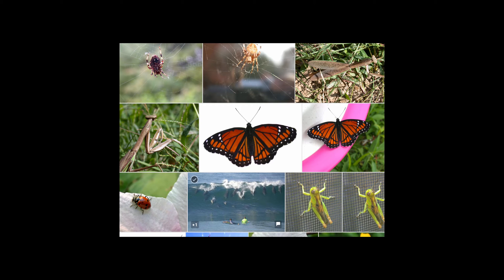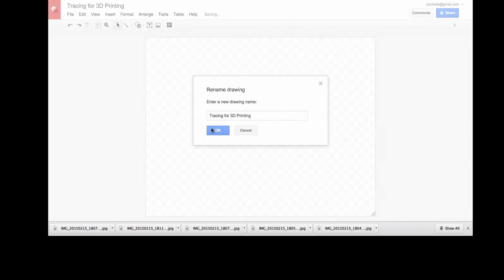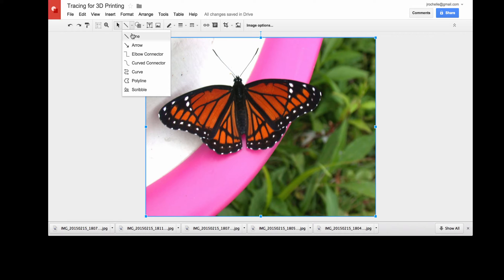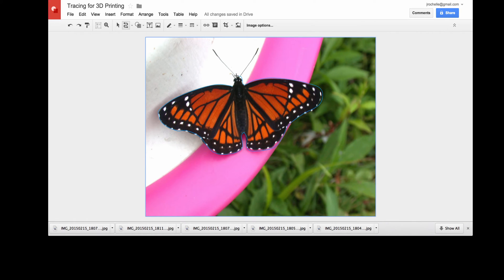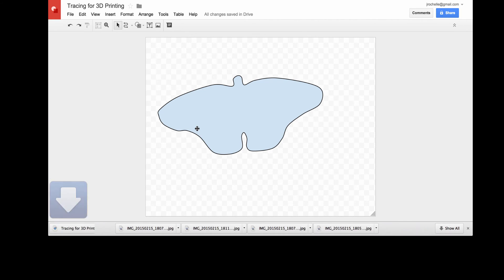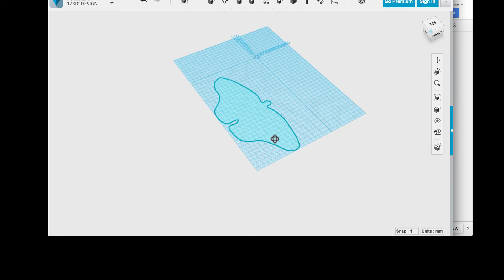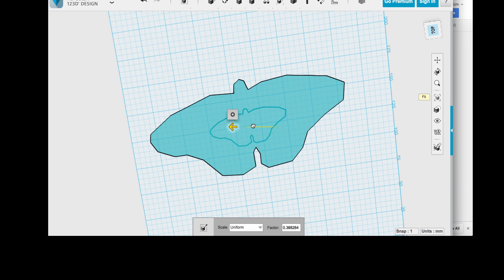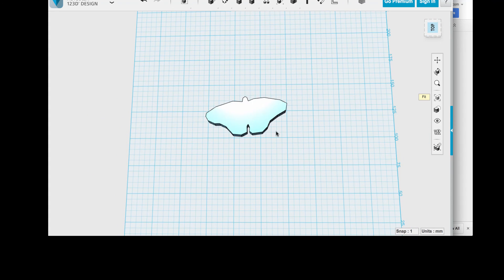3D Printing using Google Drawings (SVG Output)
When you want to start with an image to design a 3D model, Google Drawings (part of Google Docs / Drive) is a great tool since it exports SVG format which is required by most 3D Modeling Apps.
for other ideas and an ongoing journal of projects.